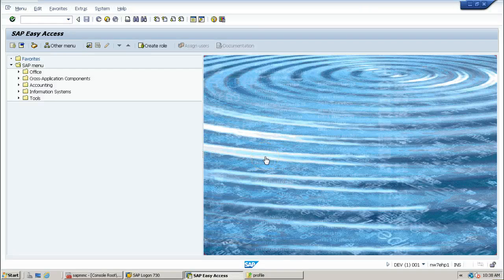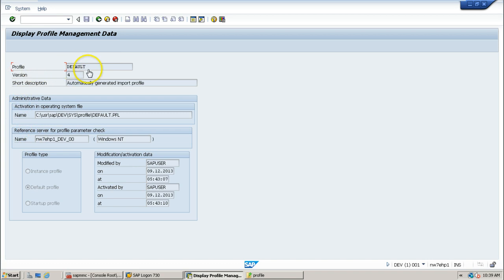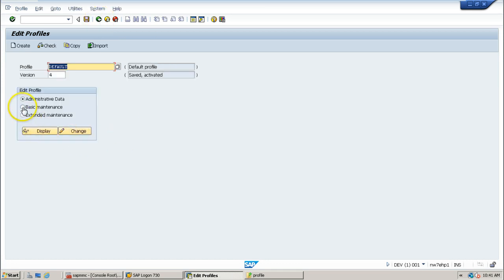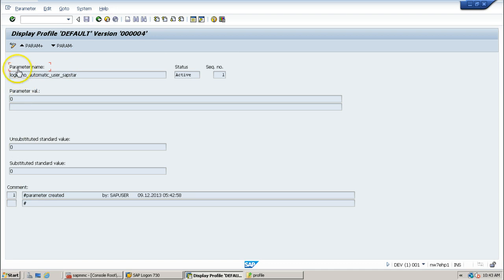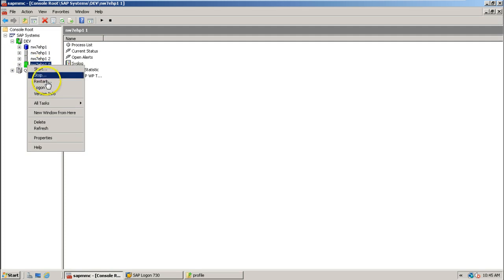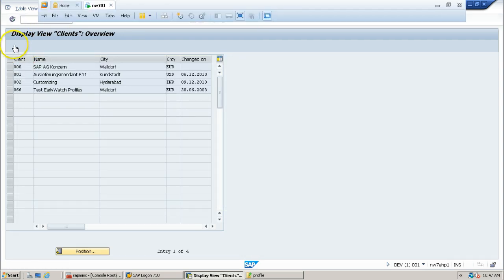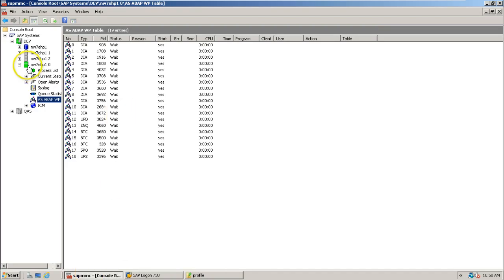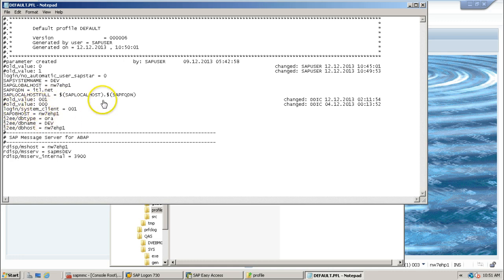5 How to maintain default profile of an SAP system